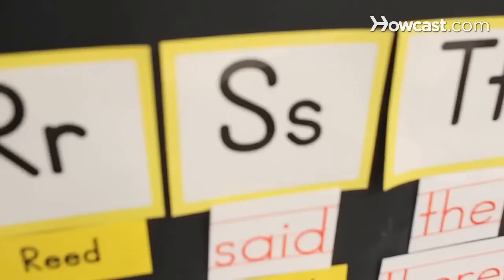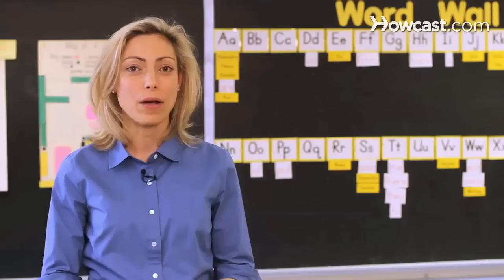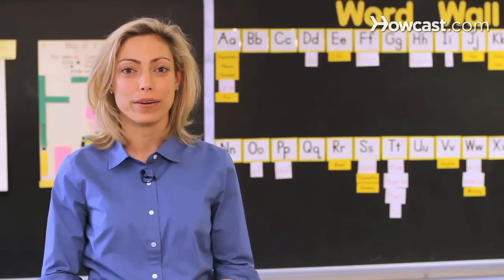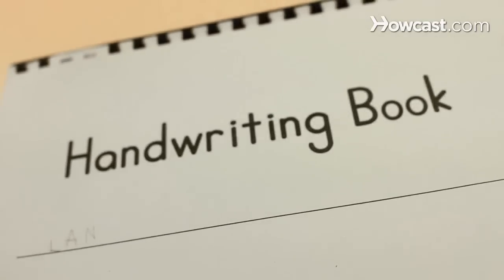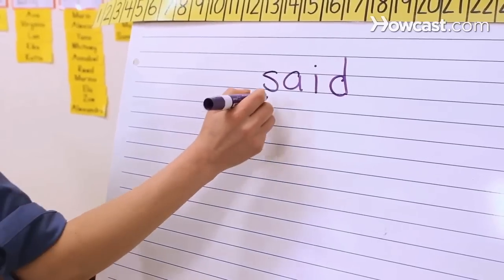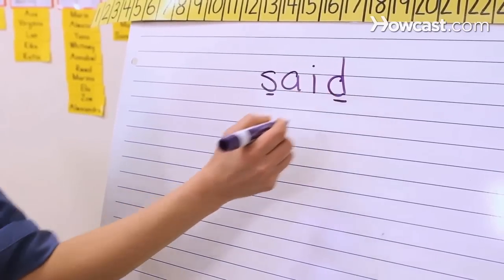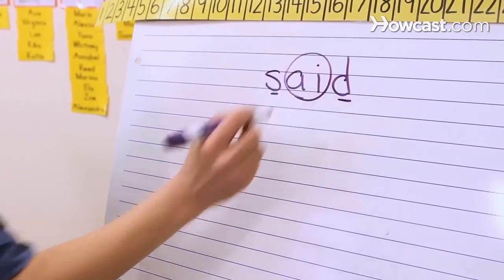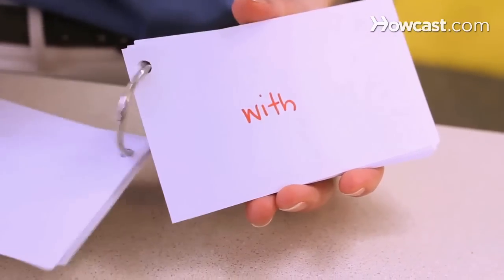What is Phonics? | Reading Lessons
Hi. my name is Anne Glass. I'm a reading and learning specialist at a private school in New York City and I work with Kindergarteners through 3rd graders on Reading, Word Study, and Writing Skills. In addition to be a reading specialist and learning specialist, I'm also a parent and today I'm going to talk to you about topics in reading

Phonics refers to the paired associations between sounds and spoken language and letters. It represents the overlap between two areas that I've already talked about today: one being alphabet knowledge and the other being phonemic awareness. If you overlap phonemic awareness and alphabet knowledge, their merger is phonics. It's basically making the connection between sounds and spoken language and how you represent them in written language. Phonics also refers to a method of reading instruction in which orthographic spelling patterns and decoding skills are explicitly and systematically taught with repeated practice. Children need to be explicitly taught spelling rules and orthographic patterns because English, 90% of the time, is a phonetically regular language. And so if we teach children what those paired correspondences are between letters and sounds, then they are going to be better equipped to spell the words that they want to write, and read unfamiliar words that they encounter in text. Explicit instruction and sound symbol correspondences is so foundational to word-level reading and should not be overlooked.

When students encounter unfamiliar words, they should have at their disposal a vast supply of strategies with which they can attack that word. It's never enough to suggest to a student to guess at the word based on the initial letter and context clues or a picture. Guessing is what we do when we have inefficient strategies. And so if we have prepared our students with phonics rules, then there will be no need to guess at words.